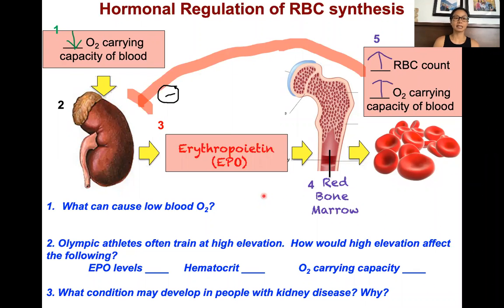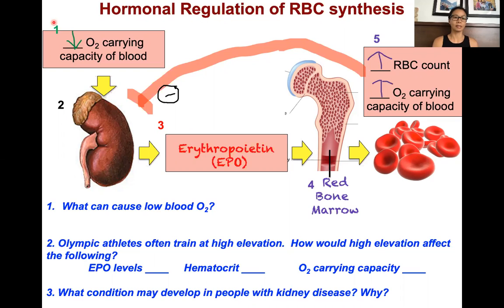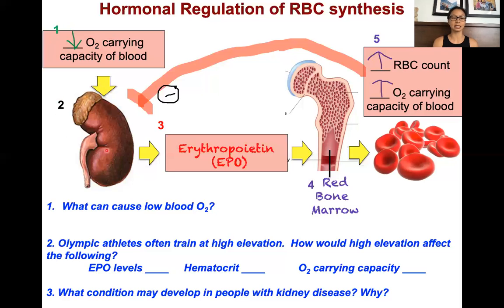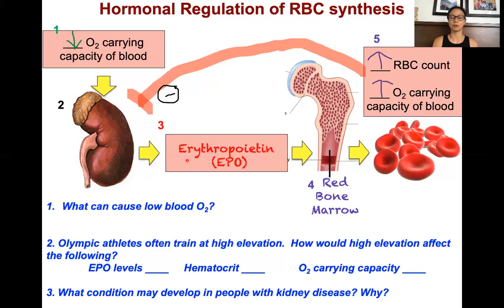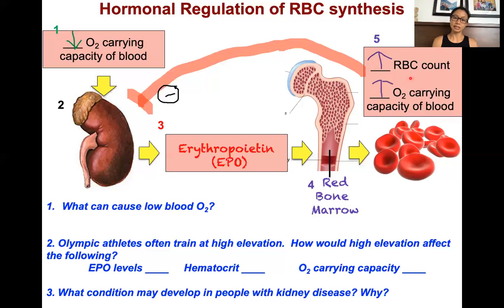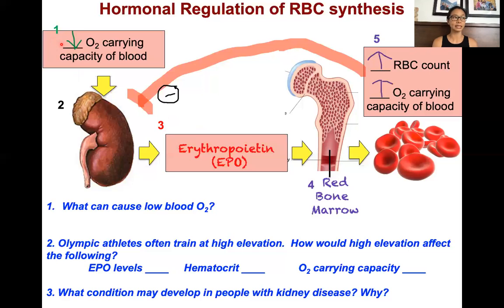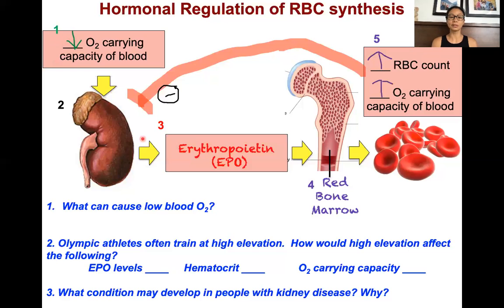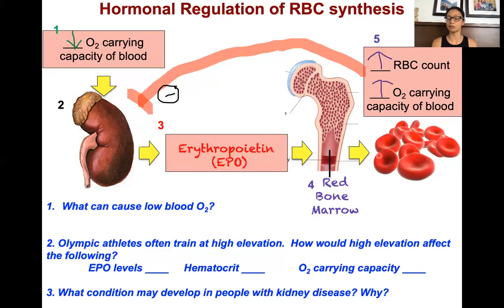EPO pathway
This video explains how the hormone EPO stimulate the production of red blood cells.